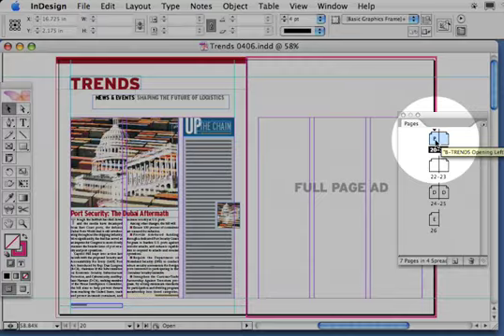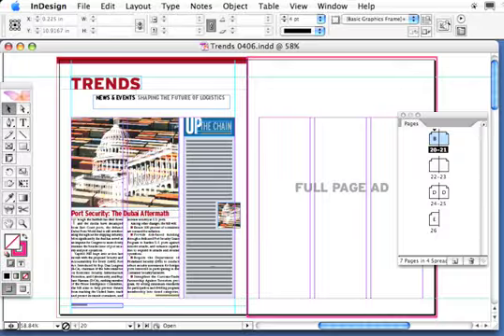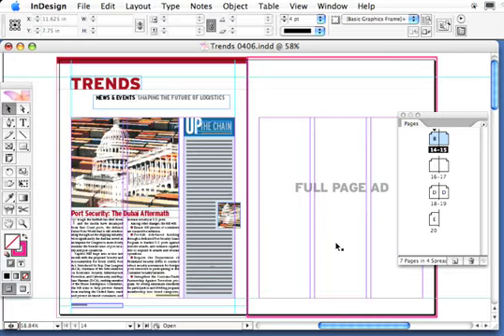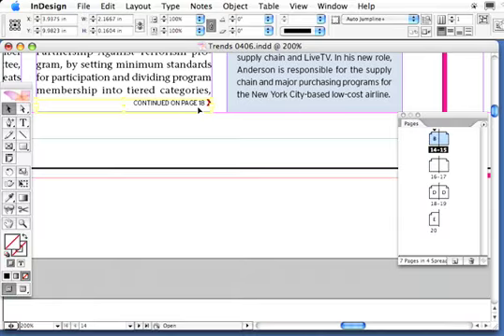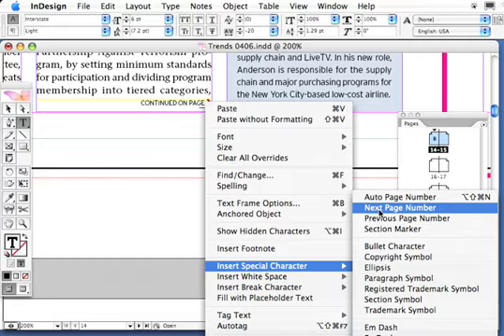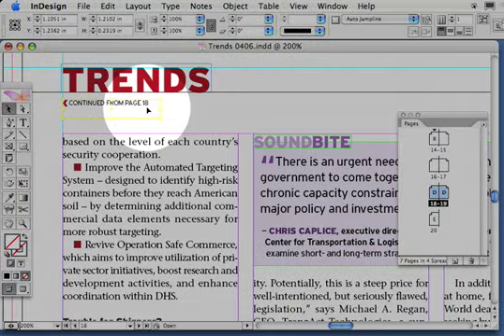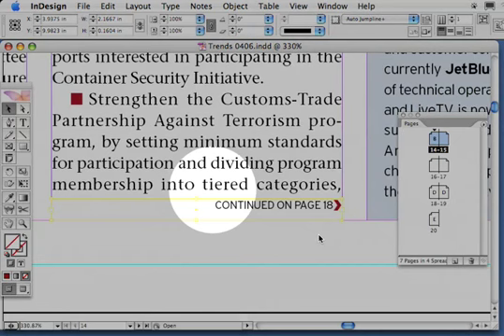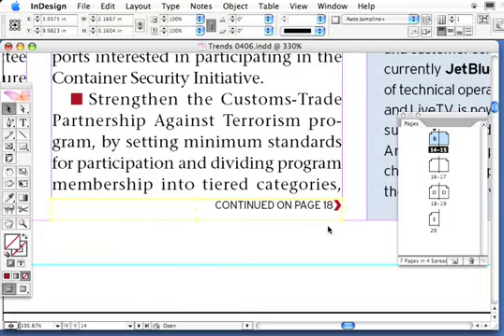The InDesigner (Classic) - Episode 21: Automated Jump Lines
When you actually read the InDesign User Guide cover-to-cover — which I did to study for my recent Adobe certification exam — you actually find a lot of things you didn’t know InDesign could do. In this episode, I take a look at Automated Jump Lines — a feature that was new to me and that I immediately started using at work every day. It’s not one of InDesign’s sexier features, but it’s one of those smart and useful touches that are always such a treat to discover.